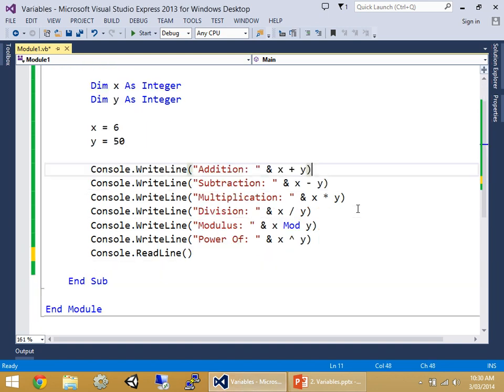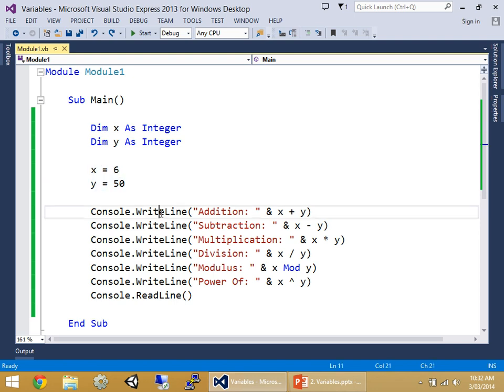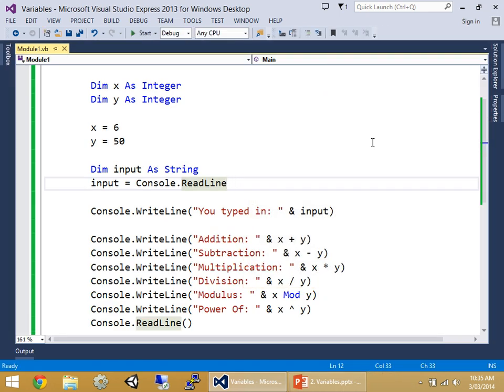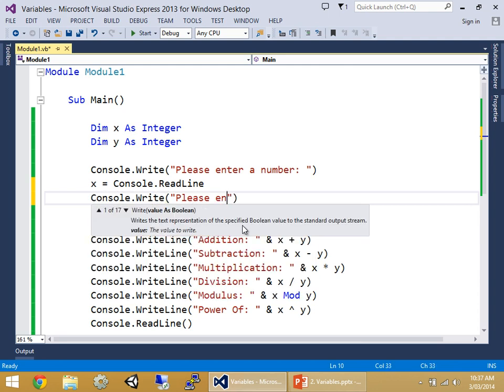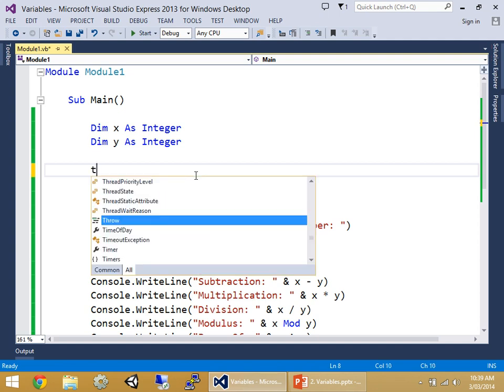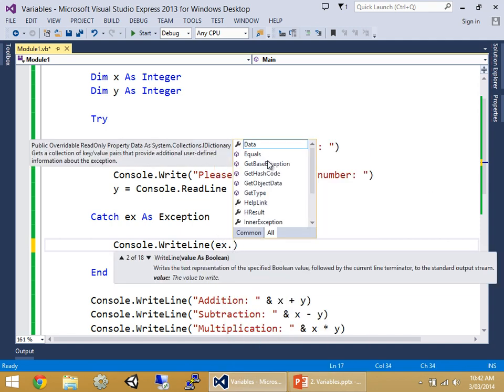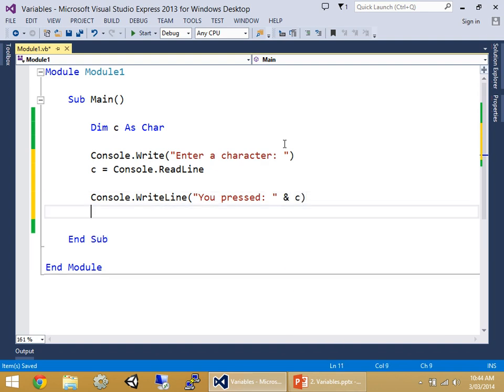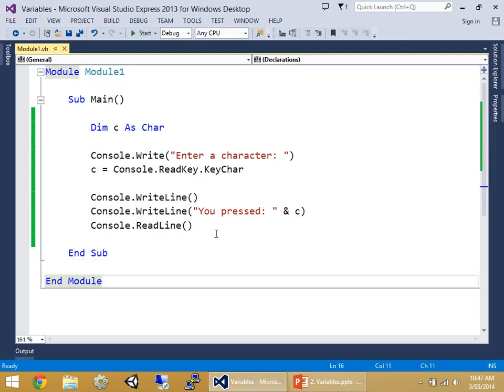VB.NET 2013 - User input and error handling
A new series attempting to help people learn and master Visual Basic .NET 2013. You'll learn programming knowledge and skills throughout this series. While the set of videos will be aimed towards students in NSW Australia who are undertaking Software Design and Development in Years 11 and 12, this playlist will be useful for anyone that would like to learn programming in general.

This video deals with how you can gather and use user input for console based applications. The second part of this video goes into how we start with code based error handling.

Timestamps: